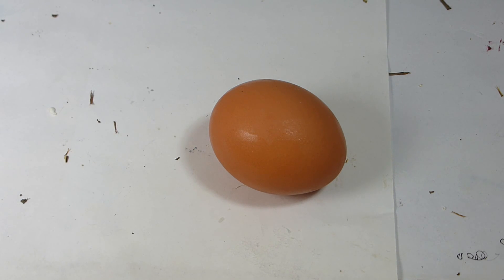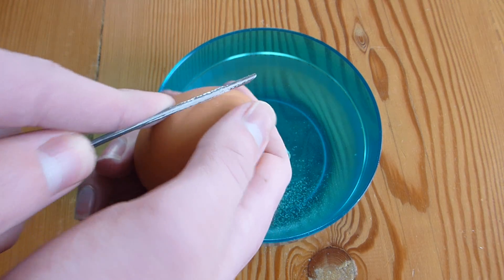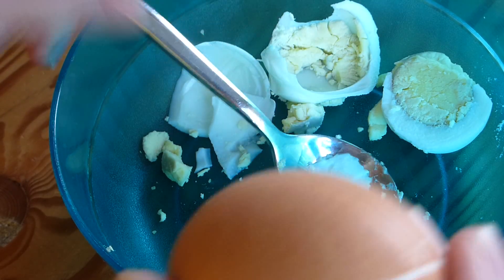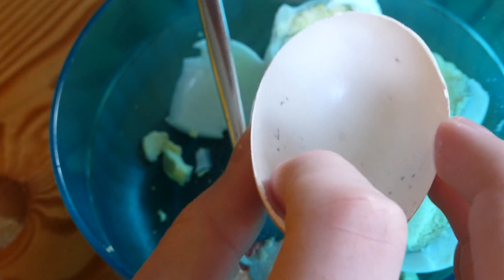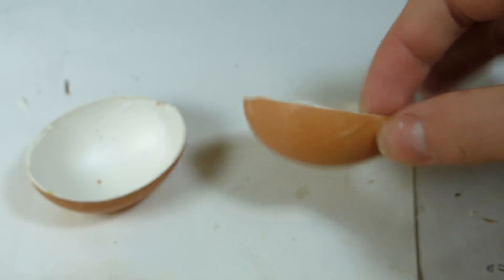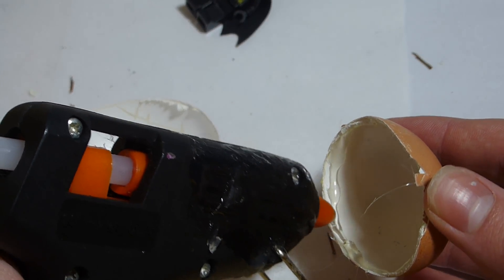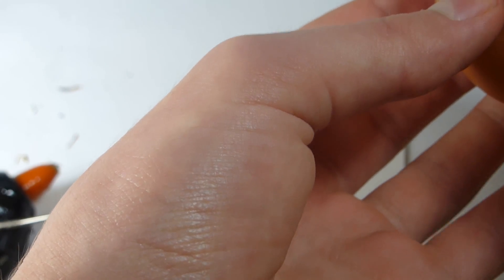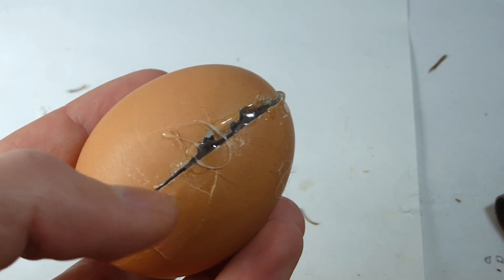How To Make Lego Minifigure Easter Eggs, Using Real Egg Shells!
Hope you enjoy/enjoyed